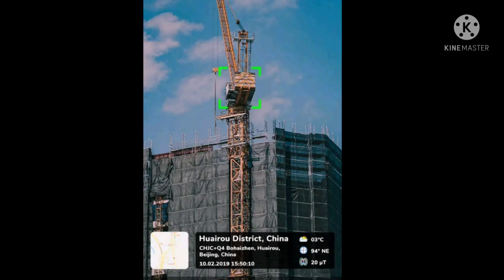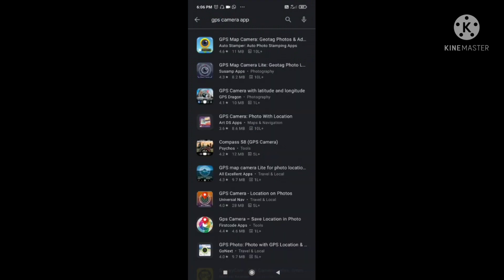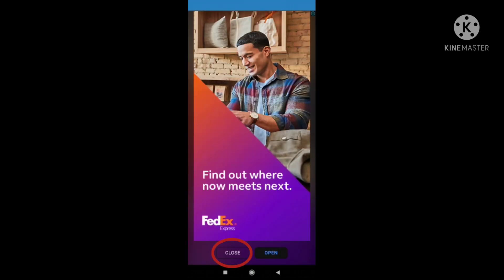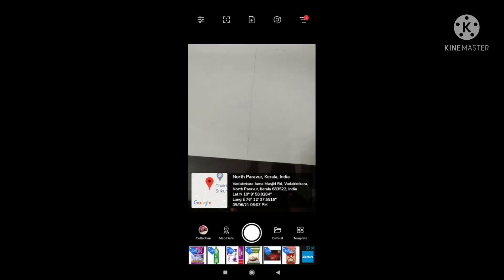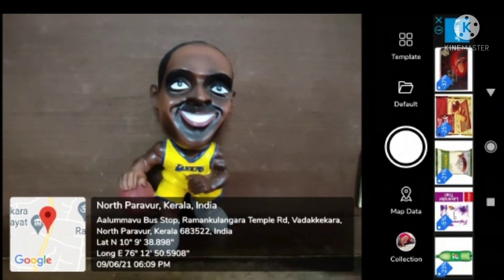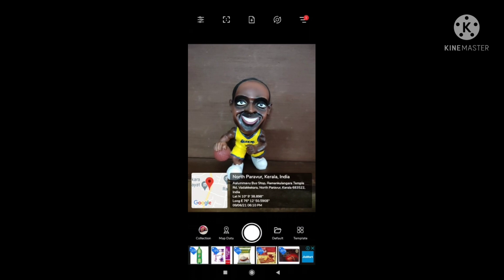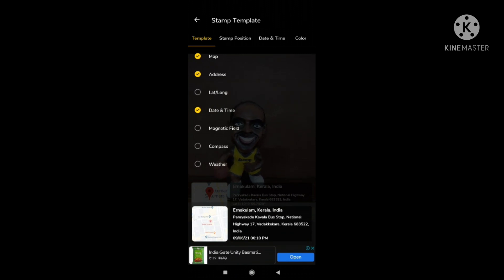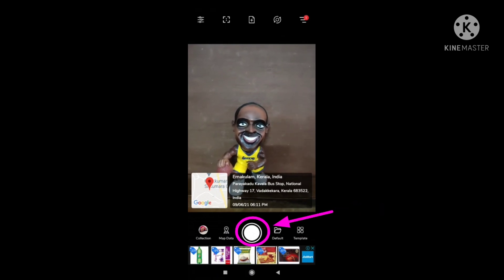HOW TO GET GEO- TAGGED PHOTOS STAMPED WITH LOCATION AND ADDRESS ? GPS MAP CAMERA APP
HOW TO GET GEO - TAGGED PHOTOS
LOCATION AND ADDRESS STAMPED WITH PHOTOGRAPH
GPS MAP CAMERA APP
GEO TAGGED PHOTOS
# GEO TAGGING